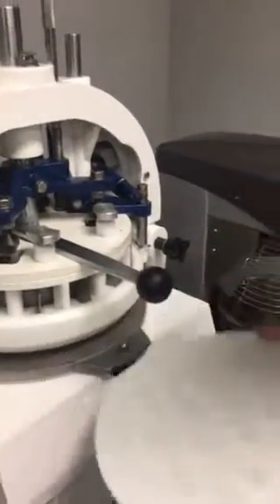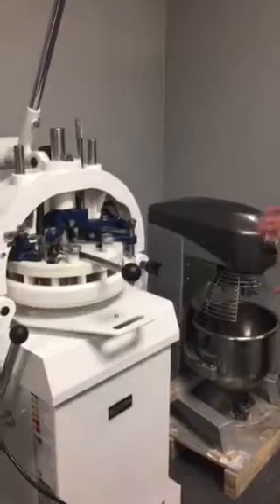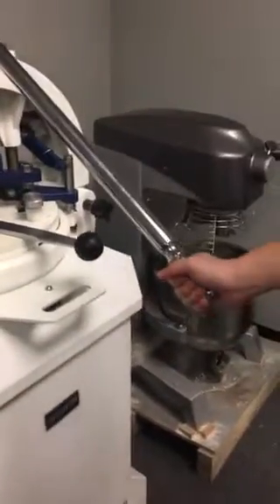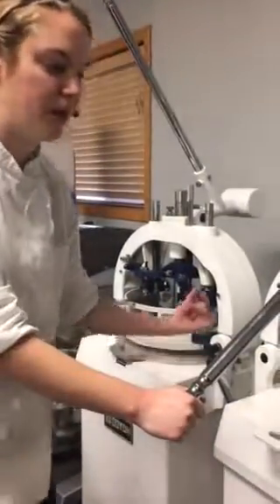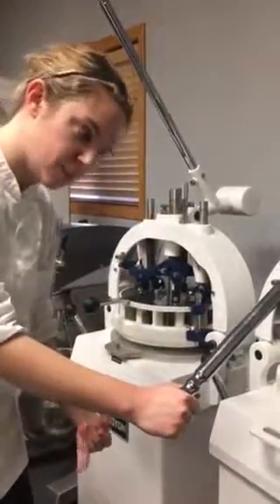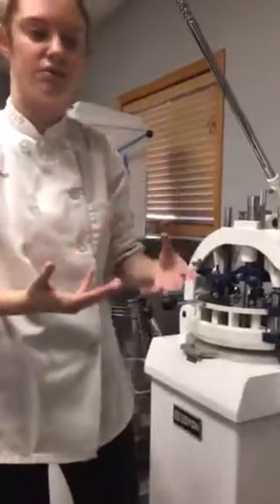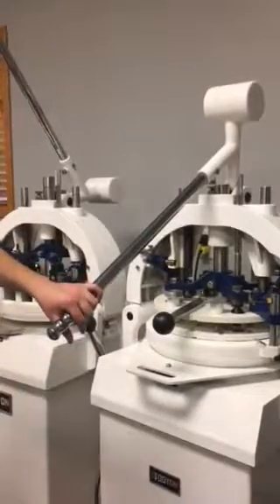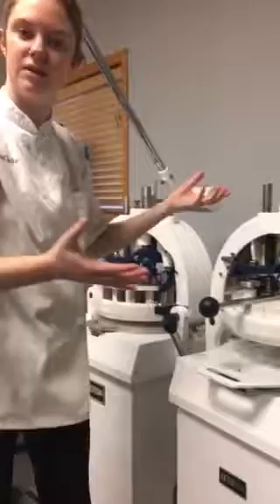DSA General Usage without Dough